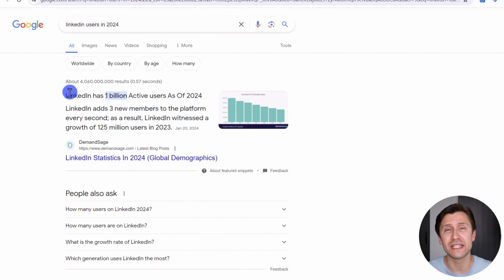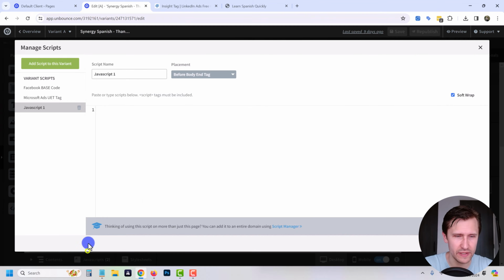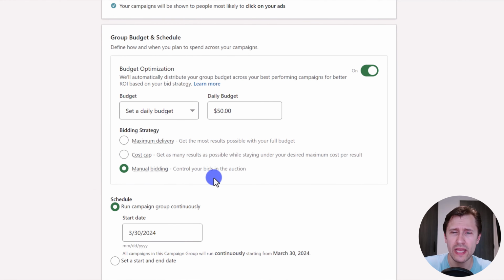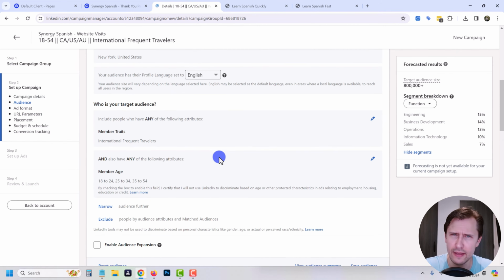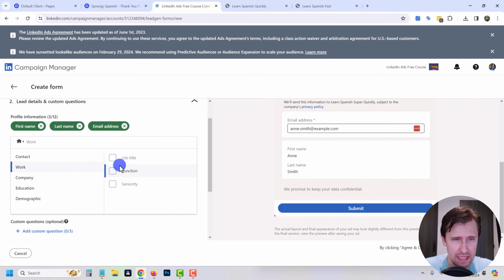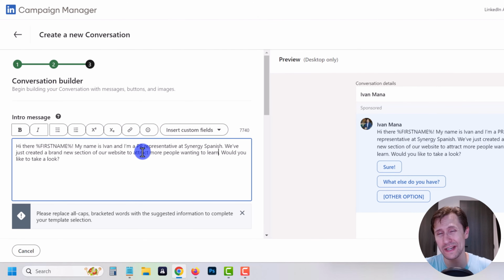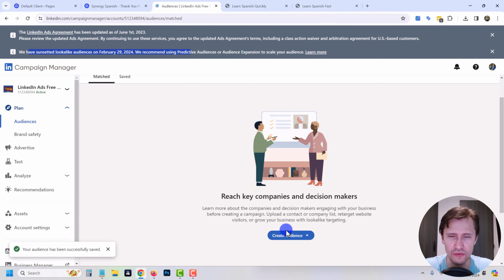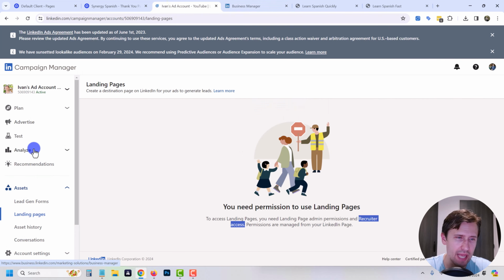LinkedIn Ads Tutorial (Free Course) 2024 - Learn EVERYTHING You Need About LinkedIn Ads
LinkedIn Ads are a powerful way to reach a professional audience and generate high-quality leads.  Whether you're a seasoned marketer or a beginner, this comprehensive LinkedIn Ads free course will teach you everything you need to know. Master LinkedIn advertising and start seeing results for your business!

In this step-by-step LinkedIn Ads tutorial, I walk you through the entire process of creating successful LinkedIn Ads campaigns. You'll learn how to set up your LinkedIn Ads account, create a LinkedIn company page, set up conversion tracking, target your ideal audience, and design high-converting ads.

This LinkedIn Ads guide covers everything from website visits to lead generation and messaging campaigns. By the end of this course, you'll be a LinkedIn marketing pro!

🎬 Timestamps:
0:00 - Introduction
0:56 - Why LinkedIn Ads?
1:46 - Setting Up a LinkedIn Profile
3:08 - Creating a LinkedIn Ad Account & LinkedIn Company Page
6:52 - Setting Up Conversion Tracking
14:33 - Creating a LinkedIn Ad Campaign
15:36 - How to Create LinkedIn Website Visit Campaign
28:13 - Bizzoffers
29:42 - How to Create a LinkedIn Lead Gen Campaign
37:47 - How to Create a LinkedIn Conversation Campaign
44:57 - How to Create the Audiences in LinkedIn Ads
53:33 - More Features in LinkedIn Ads
55:30 - Conclusion